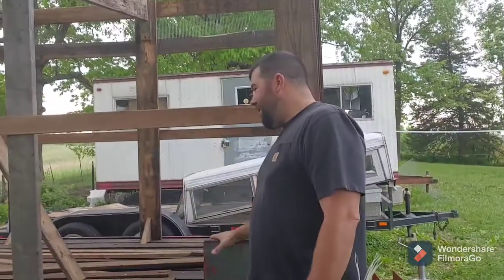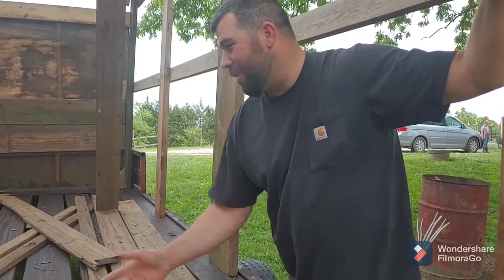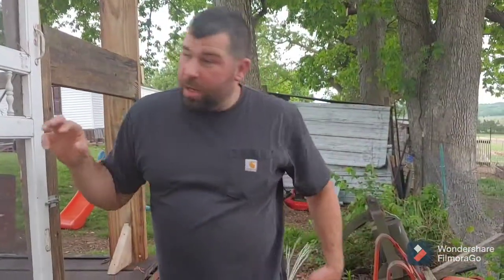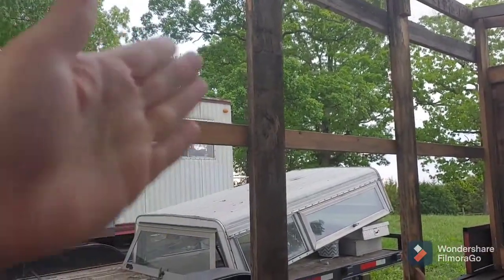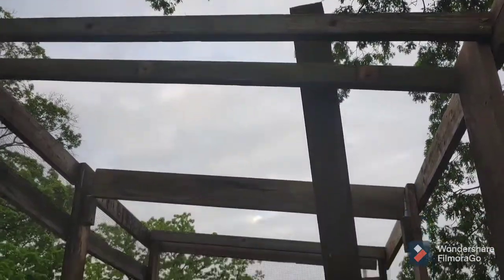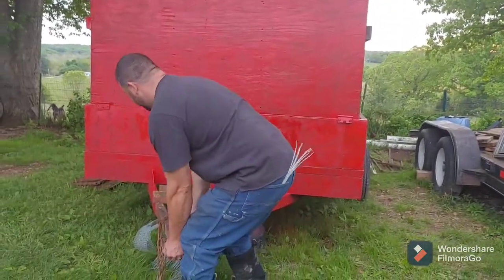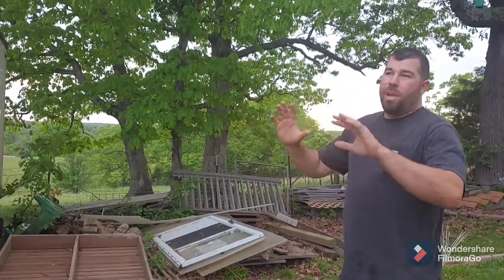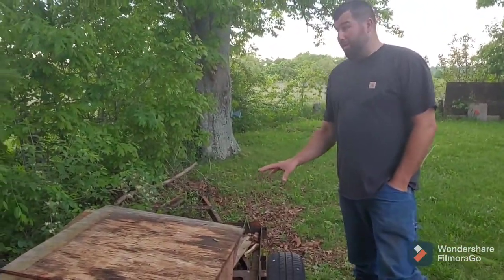mobile chicken coop | homestead vlog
A little walk through of the beginning of our mobile chicken coop. We're looking forward to having the coop on wheels to rotate all animals through the pasture!

.sorry about the quality of this vlog, I'm editing this on my phone because our computer is getting some new updates in anticipation of college.